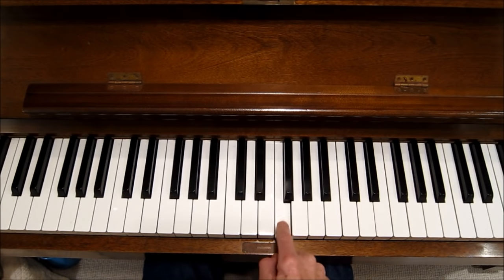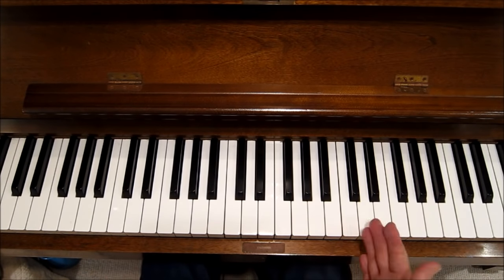Jazz For Beginners, (Part 1) Theory and Block Chords Tutorial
Requested Video: especially for beginner level piano students
1. 0:48 - The diatonic scale
2. 6:00 - Scale numbers and intervals
3. 9:12 - Defining the intervals
4. 12:13 Intervals create (block) chords - triads
5. 16:03 7th chords = Jazz (Block) Chords
6. 21:05 Transpose Chords to other Keys
7. 22:38 Additional Basic Chords
8. 24:56 How to Apply Chords to a Song
9. 26:44 Chords Applied to “Green Dolphin Street” Learn principals and theory of jazz, Starting with the diatonic scale and intervals, Block Chords in triads and 7ths. All the basics to start playing jazz harmony. Chord progressions and rhythm in future videos (see Part 2-6).Please check out Jazz Piano Book: Great for Beginners